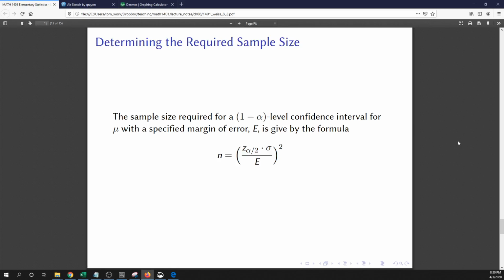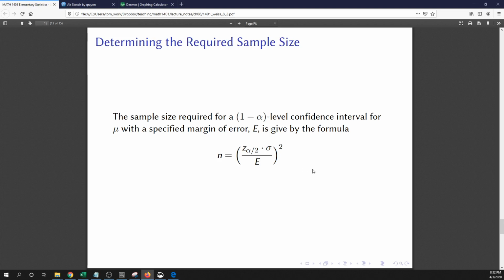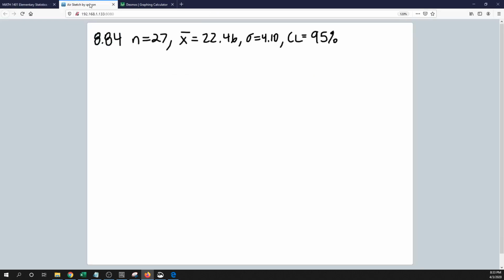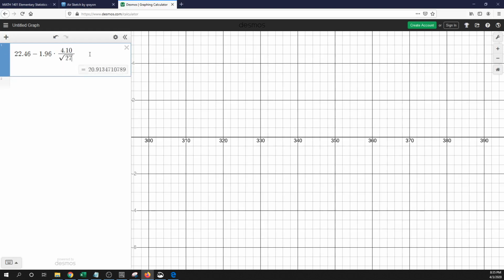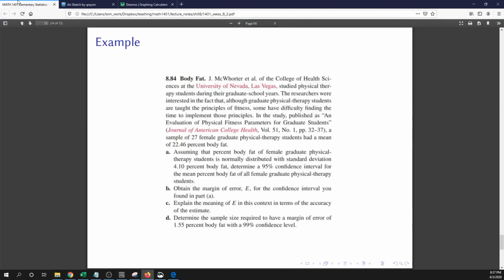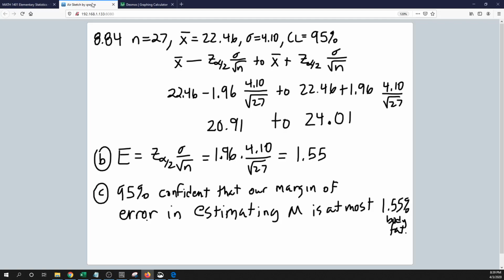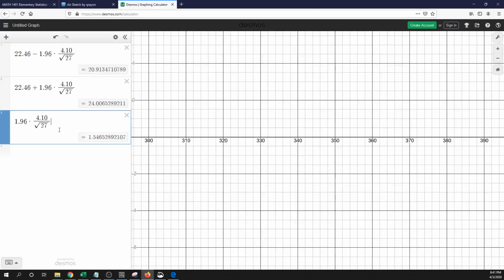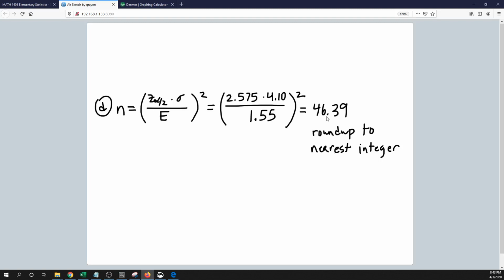Example Weiss Problem 8.84 Determining Sample Size to Give Margin of Error